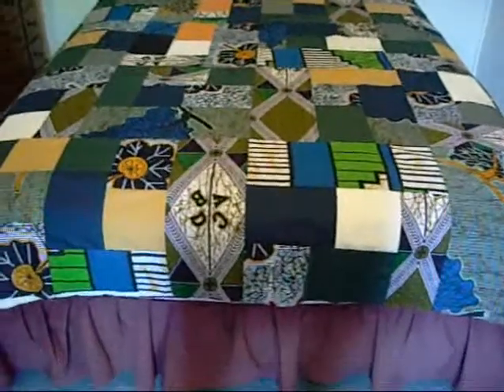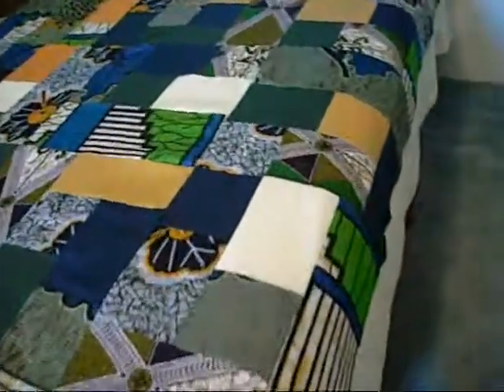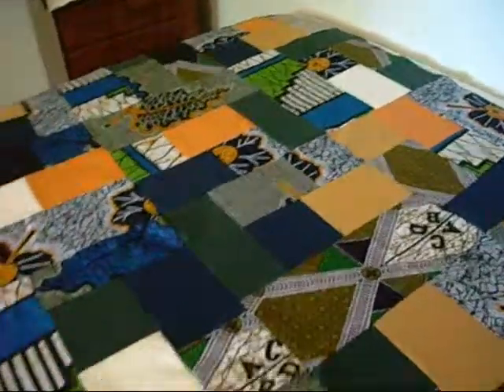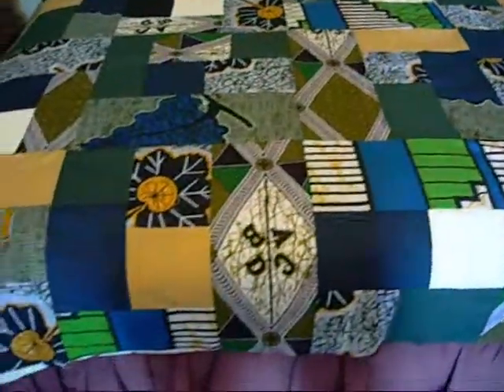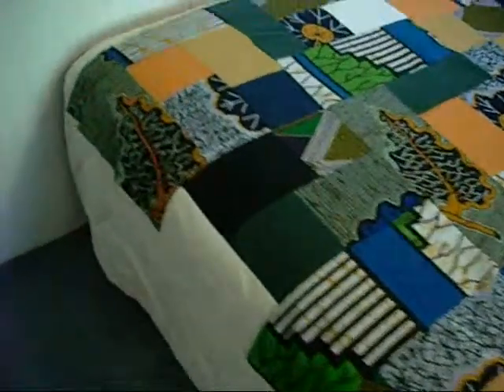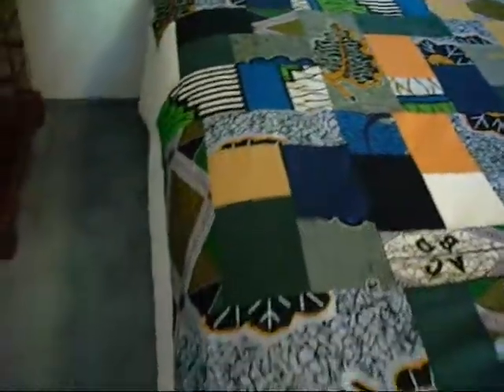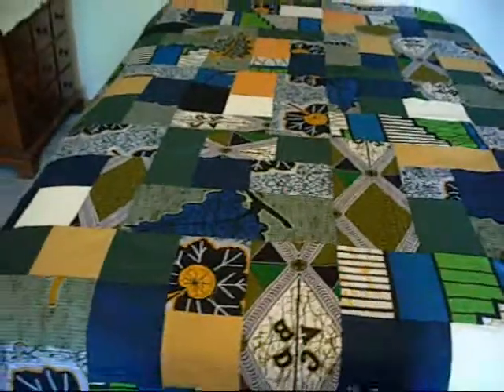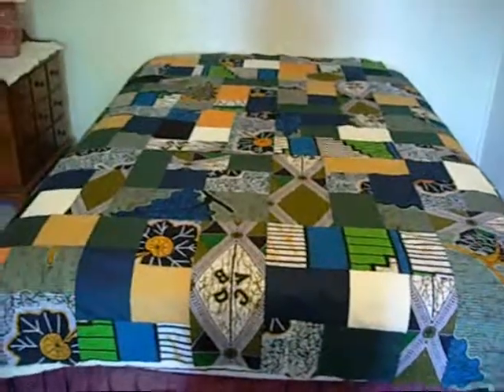Malawi Quilt 2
The top, center piece is done!!!  This is a very quick and easy quilt for anyone who wants to begin quilting.